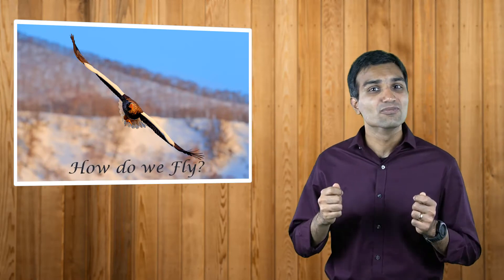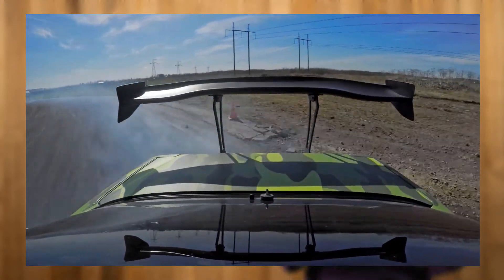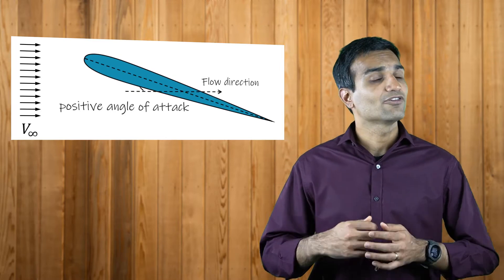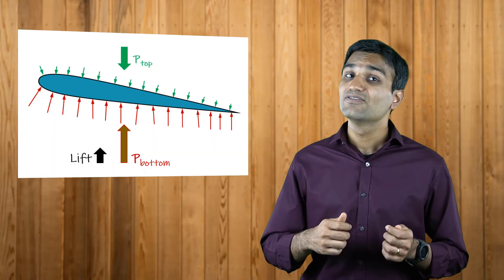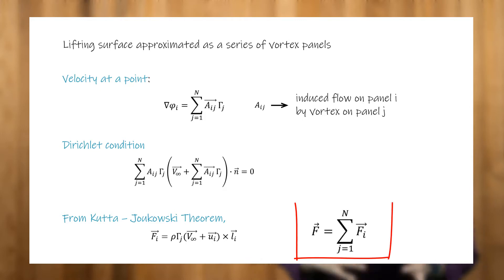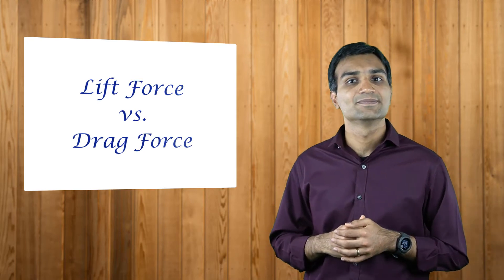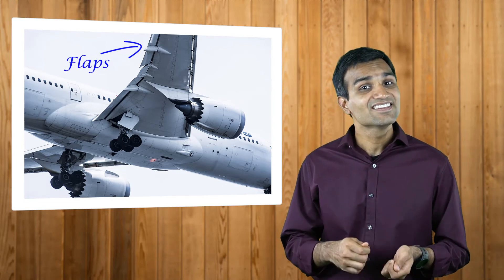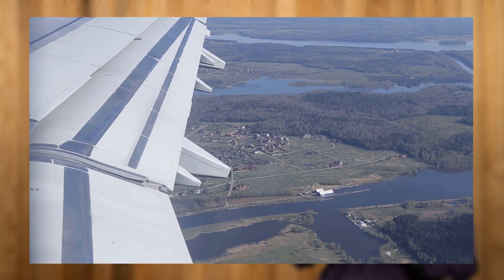Lift Forces in External Flows — Lesson 3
This video lesson defines the lift force as the force perpendicular to the free stream motion of the fluid. Lift is good for airplanes but bad for race cars, which typically have a spoiler on the rear to “spoil” the lift forces and keep the wheels on the ground. Lift is function of the object’s shape and orientation to the free stream flow, the Mach and Reynolds numbers, and the surface roughness of the object. This lesson is part of the Ansys Innovation Course: Real External Flows. To access this and all of our free, online courses — featuring additional videos, quizzes and handouts — visit Ansys Innovation Courses